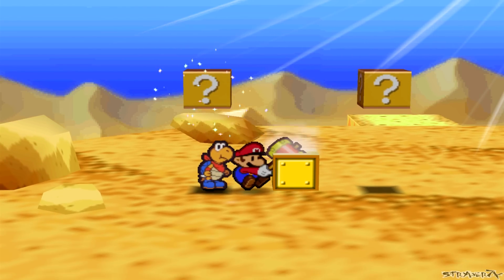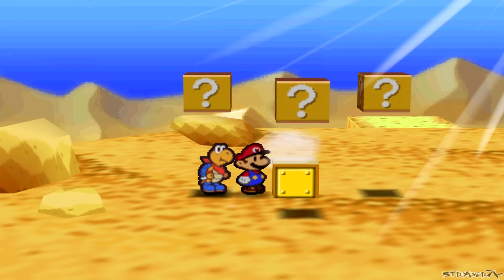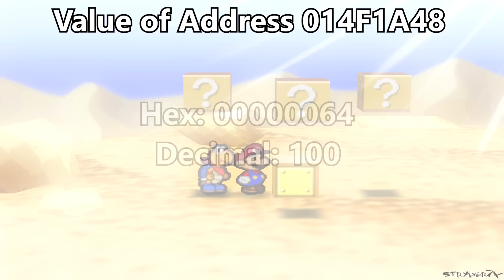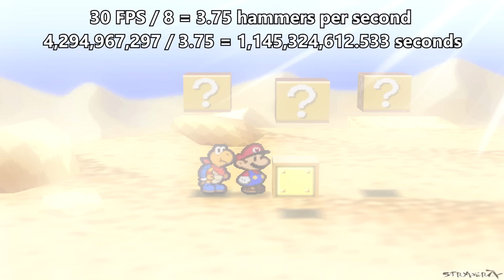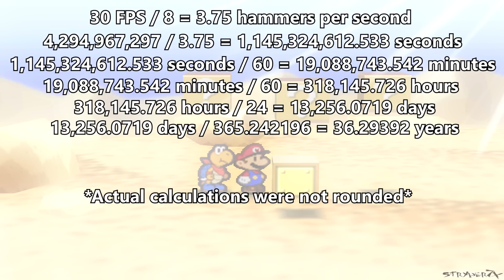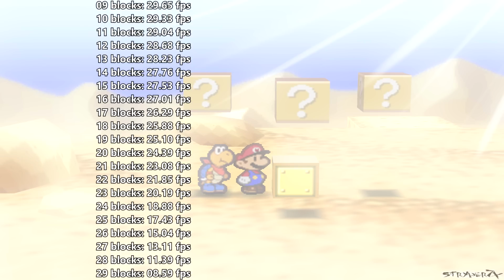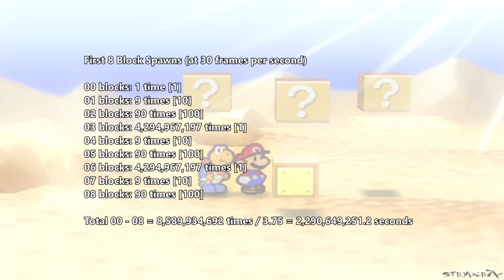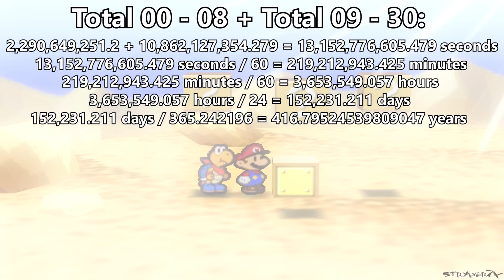Hitting this Block for 416 Years Crashes Paper Mario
I would not suggest attempting this without hacks...

Okay, let's be real here.  Nobody's going to actually do this glitch.  But I should note in this description that leaving the room after spawning the initial 3 blocks will reset the memory address responsible for counting the hits back to 0, and will flag the secret as "complete." In other words, this glitch would have to be done without going anywhere else in the game for 416 years.

The video itself explains the glitch in detail, but if you guys have any questions, let me know.  I'll answer them as soon as possible. :)

This glitch was theorized and found by Bonecrusher1022, and this video wouldn't have been possible without Rain's help.